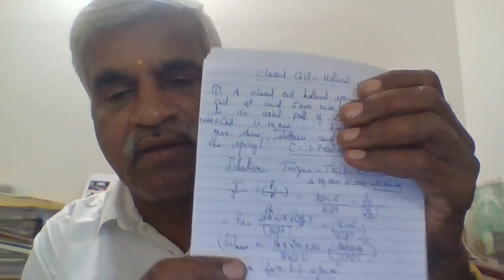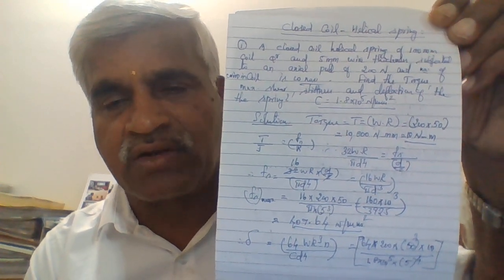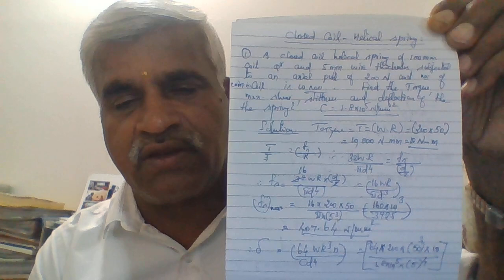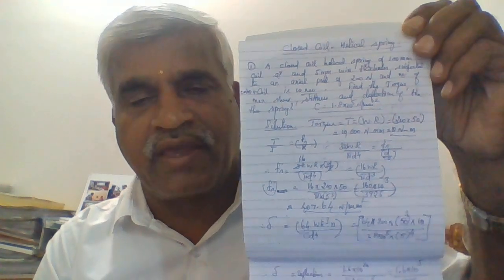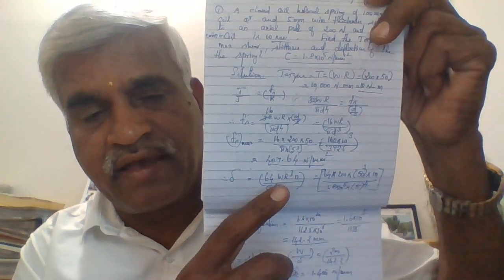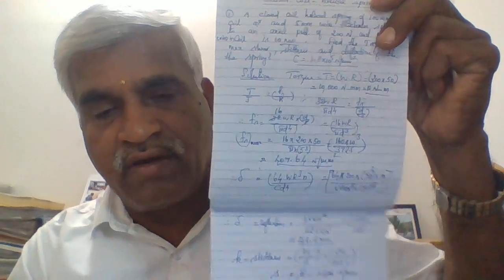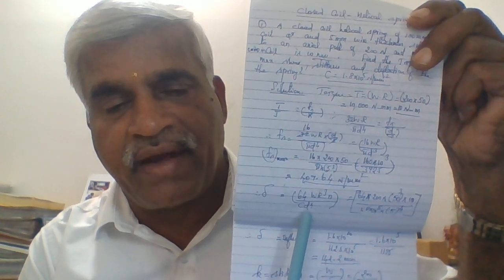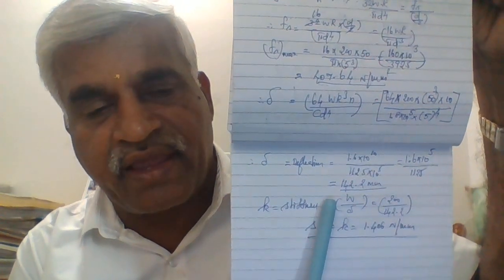Numerical problem solving in Closed coil Helical Spring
Numerical problem solving in Closed coil Helical Spring-Determination of torque, maximum shear stress, deflection and stiffness of the spring.